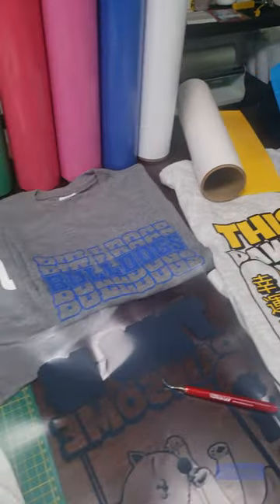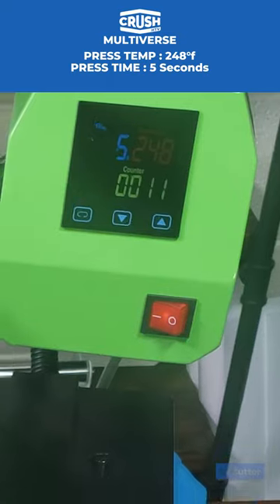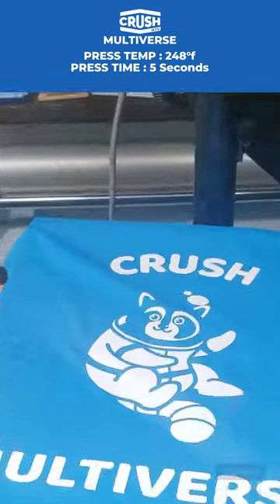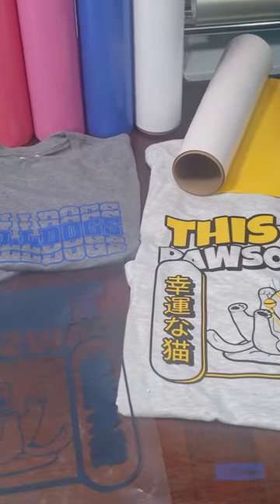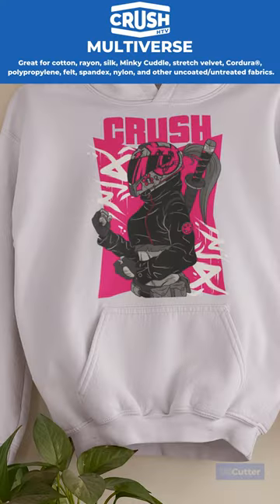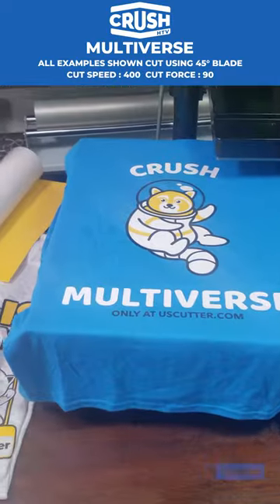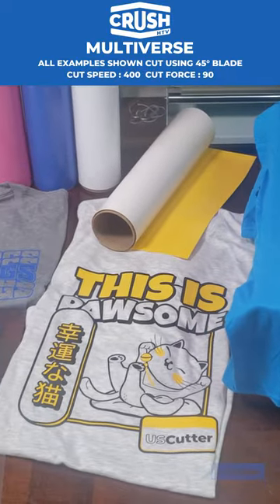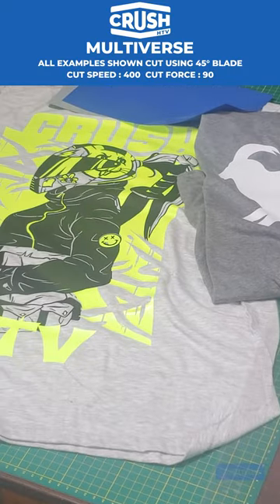Low Temp HTV for Performance Wear & More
New Crush HTV Multiverse heat transfer vinyl doesn’t operate according to the normal laws of this universe:

Applies faster. 5 second application time (2-3x faster than standard PU heat transfer vinyl) and warm peel for ultra-rapid production of custom apparel. As fast as 3 seconds on cotton!
More versatile. Sticks to a wide variety of common (and not so common) fabrics, including performance materials: cotton, rayon, silk, Minky Cuddle, stretch velvet, Cordura®, polypropylene, felt, spandex, nylon, and other uncoated/untreated fabrics. See "Pro Tips" section below for guidance on how to get great results using these and other fabrics.
Lower Temperature. 248° F low-temp (over 50° cooler than other vinyls) application to avoid heat damage to performance fabrics and save on the electricity bill!
Weeds cleaner. Fast, easy weeding on a tacky backer. Pulls up easily without pulling up fine details!
19 colors available to start. Layerable for multi-color designs.